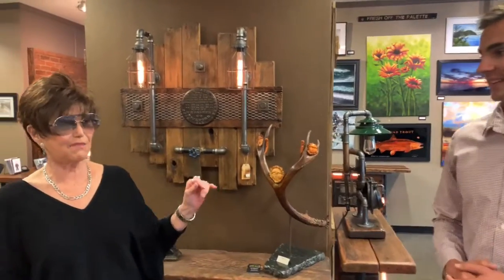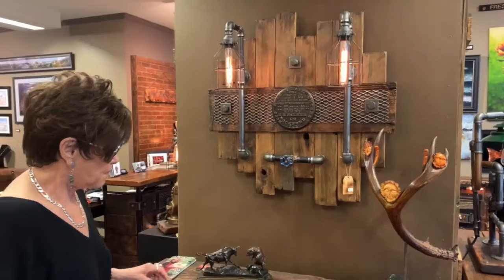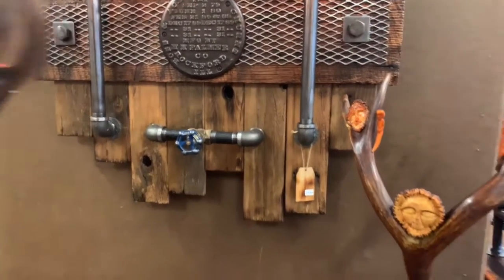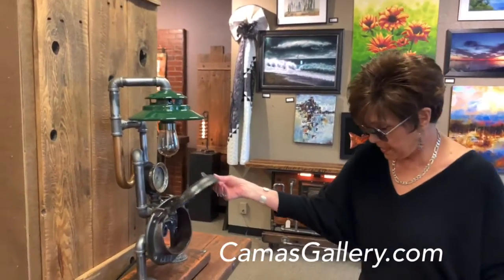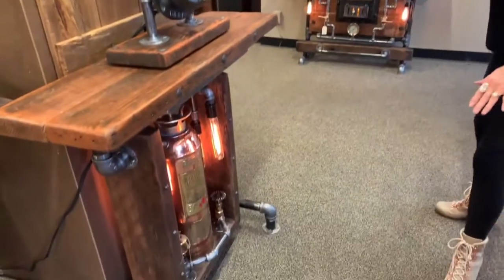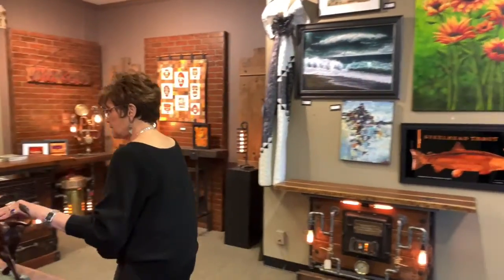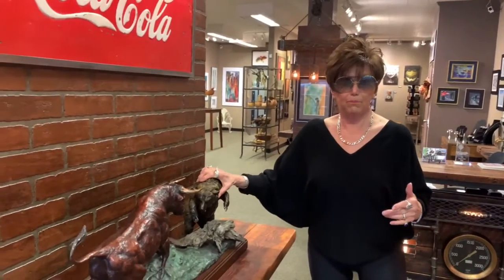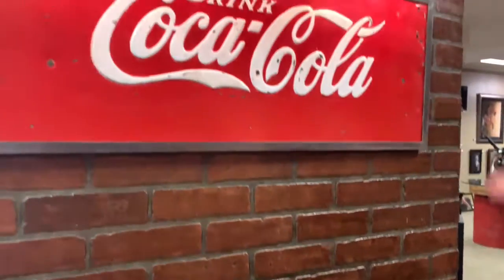Lacamas Magazine Market Place: Camas Gallery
Host Keaton Sturbelle interviews Marquita Call, owner of Camas Gallery, who provides a tour of the gallery. Call was born and raised in Camas, WA.